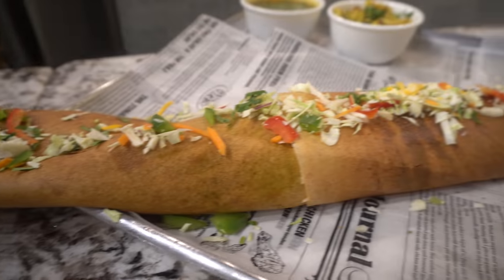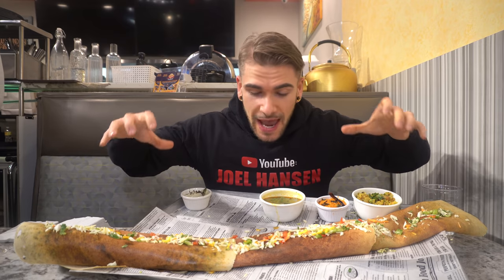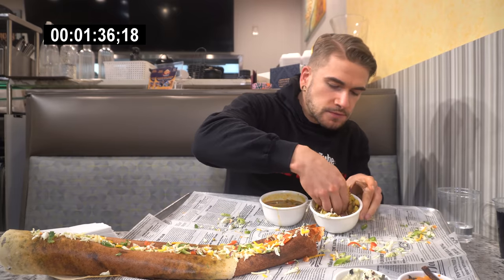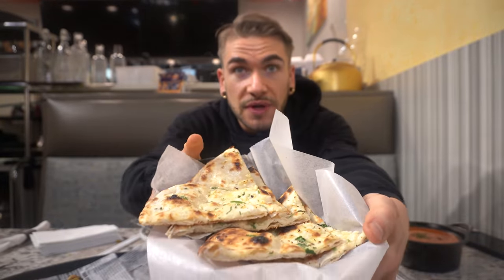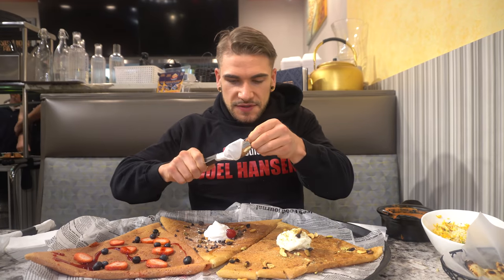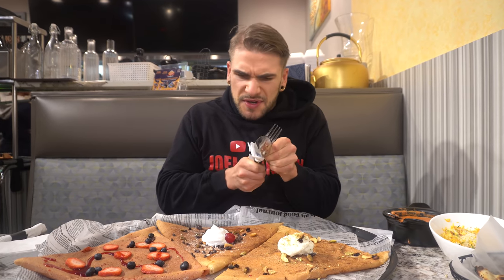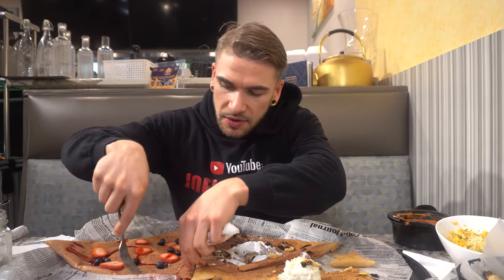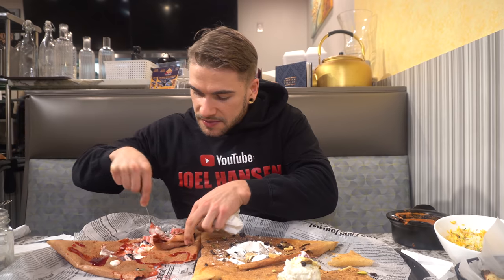METER LONG INDIAN DOSA CHALLENGE (3 Feet Long) | Huge Indian Food Challenge!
That is GIANT! HUGE Indian foods are viral items often taking over the internet by storm... Not to mention Indian food is delicious ! Today we are taking on a giant south Indian style Dosa (specialty crepe) filled with masala, curry, some spicy Indian ingredients and all kinds of other delicious flavors! For todays challenge we only had 10 minutes to eat the 1 meter long (3 feet) dosa in order to get the meal for free at Paradise biriyani pointe in Dearborn Michigan. This was my first time having a dosa, and wont be the last! This Indian cuisine item was similar to a savory crepe however it was crispy and made with fermented lentil flour!
The staff and food was fantastic, some whether you are looking for traditional Indian cuisine (like butter chicken, curry, masala, naan bread, biriyani rice), spicy Indian food, or Indian fusion (like butter chicken sliders or other middle eastern flavors), this is the place to be

SEND ME STUFF :
Joel Hansen
RPO DUNDURN
HAMILTON ON L8P 0B5
CANADA
I